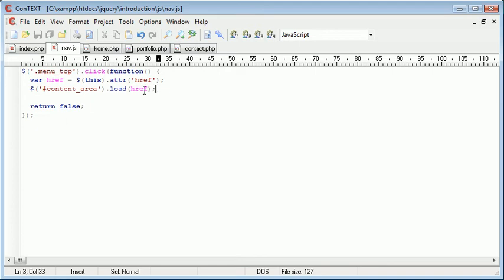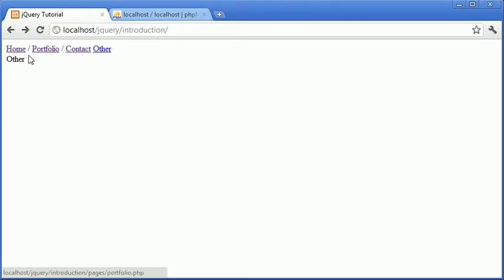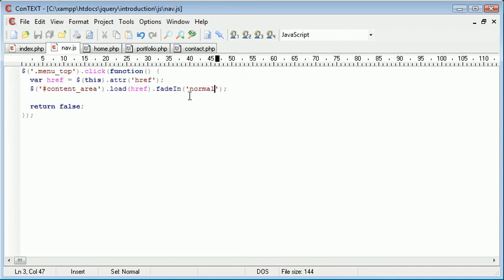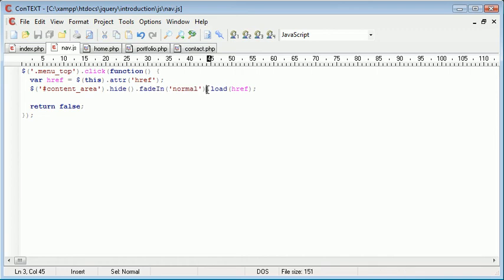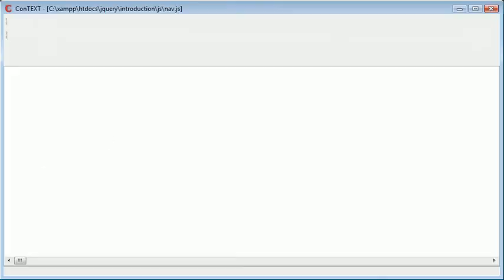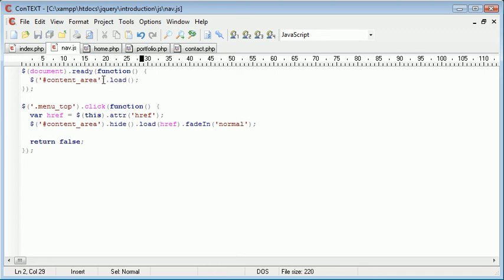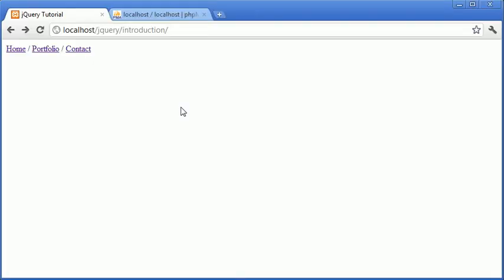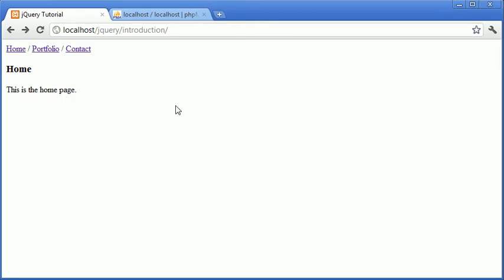jQuery Tutorial - 177 - Loading content with AJAX and fade effect